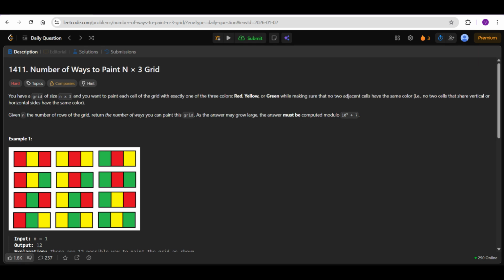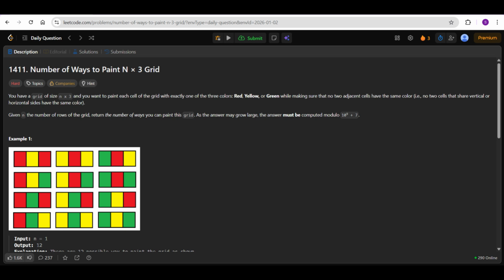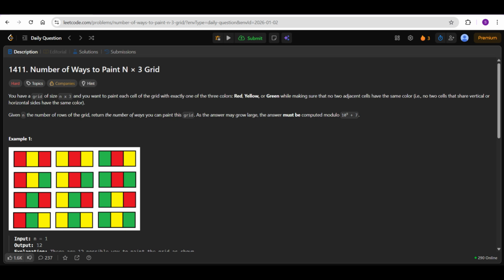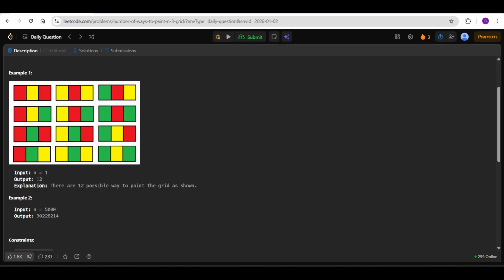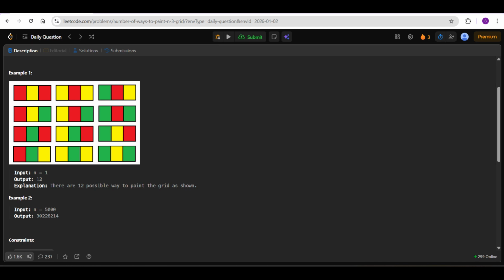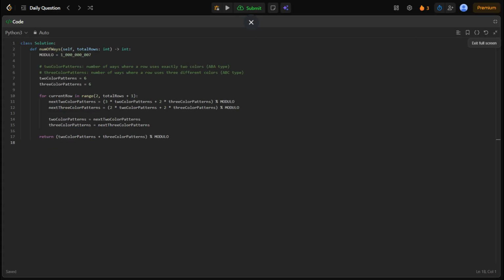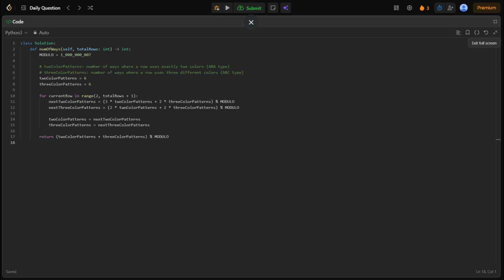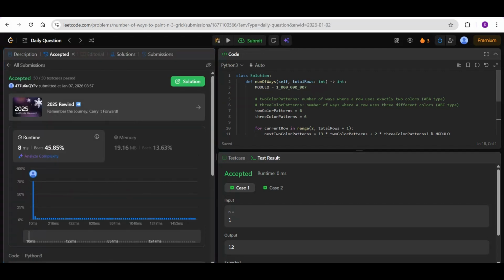1411. Number of Ways to Paint N × 3 Grid | daily leetcode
LeetCode learners

Students learning Dynamic Programming

Anyone preparing for FAANG / Product-based companies